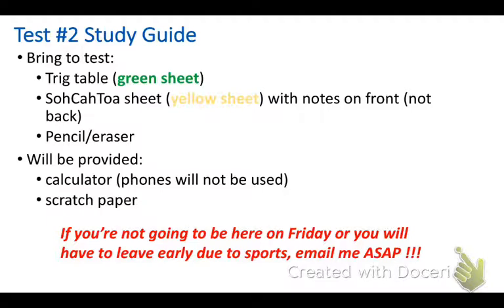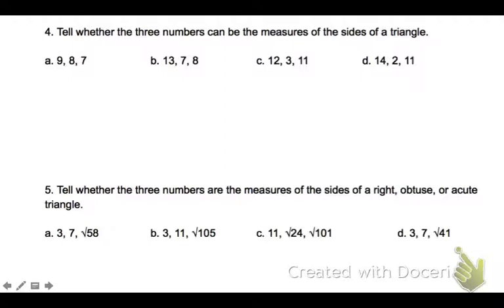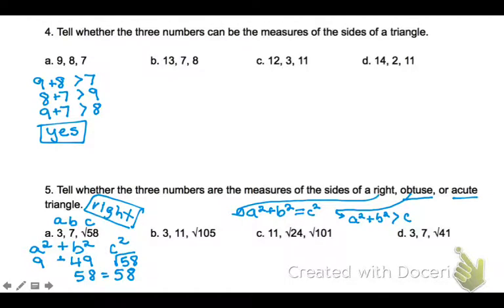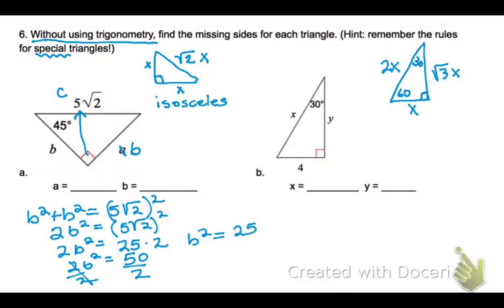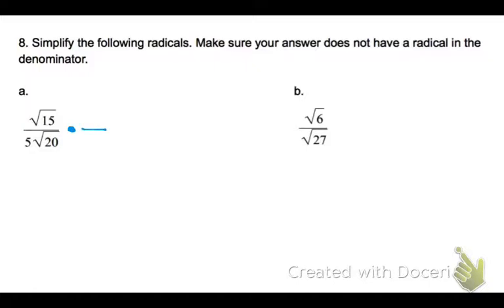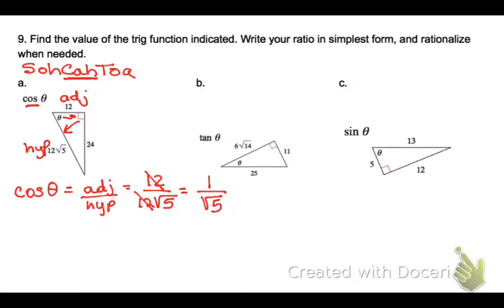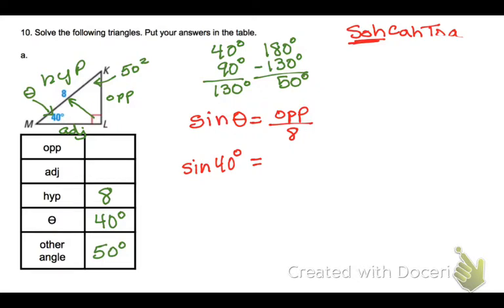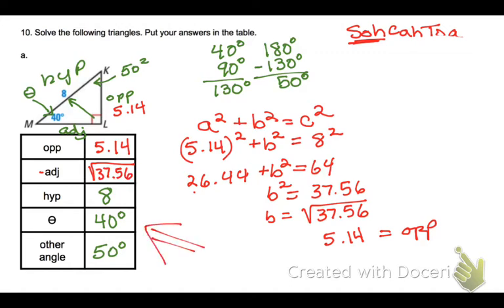Block Days 14 15 Feb